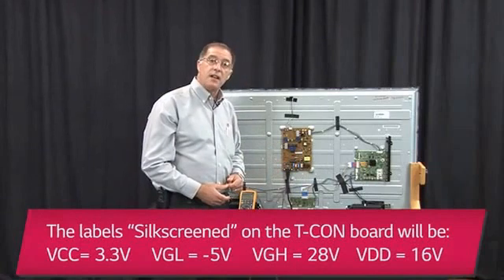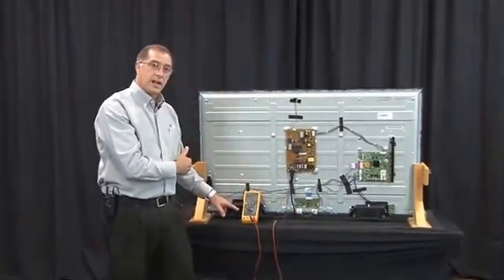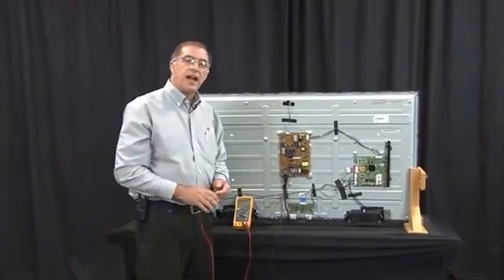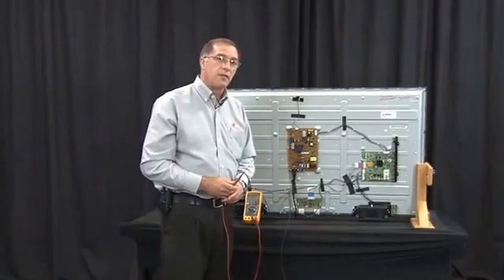10 LG LCD No Video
here is a good LG TV with great price

LG 50UP8000PUA 50 Inch 4K UHD Smart webOS TV 2021 Model Bundle with Premium 2 Year Extended Protection Plan